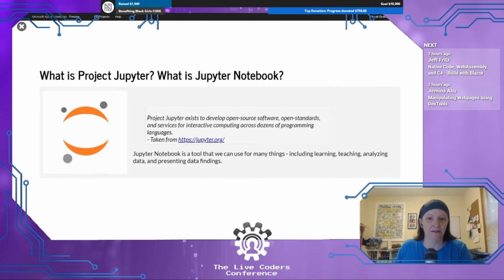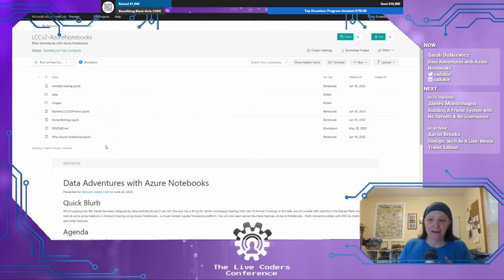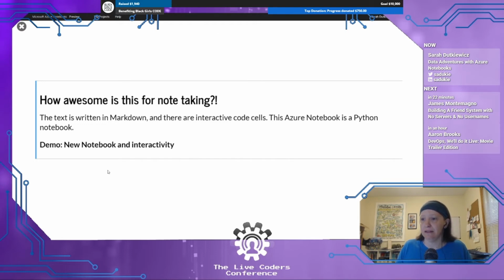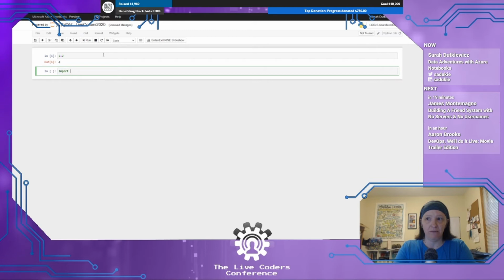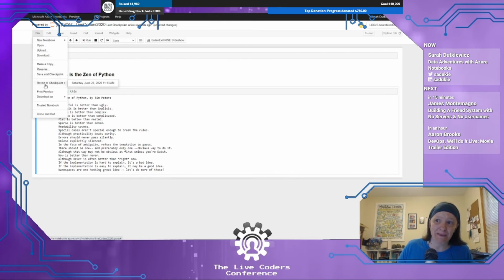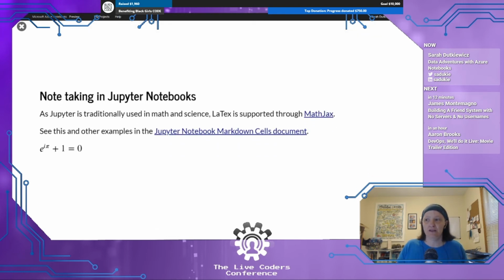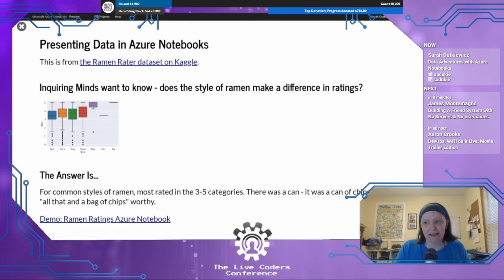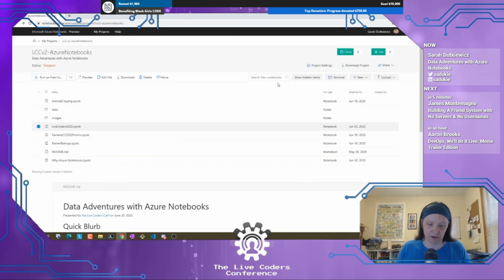Data Adventures with Azure Notebooks - Sarah "sadukie" Dutkiewicz